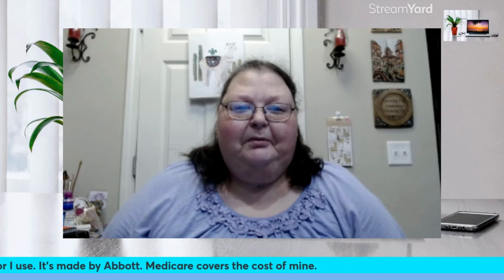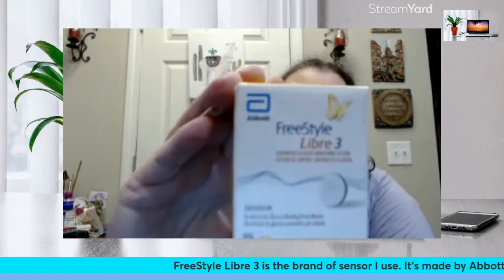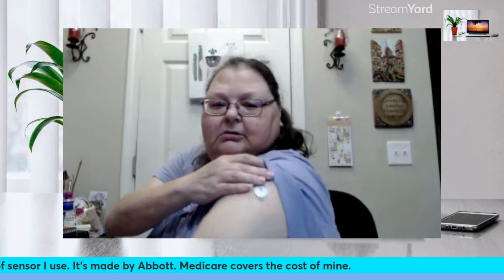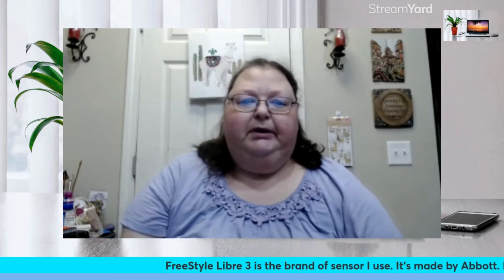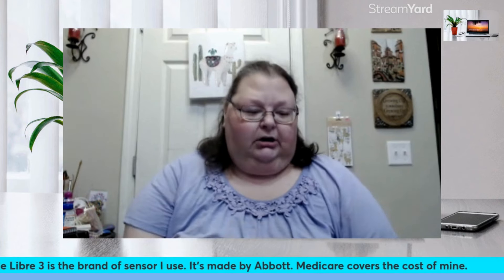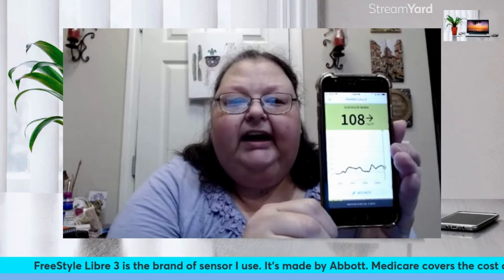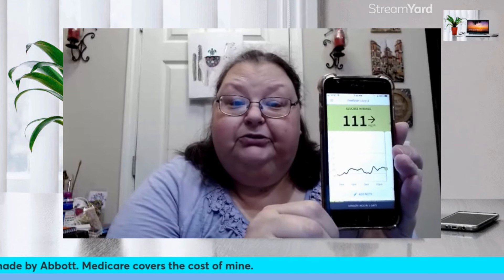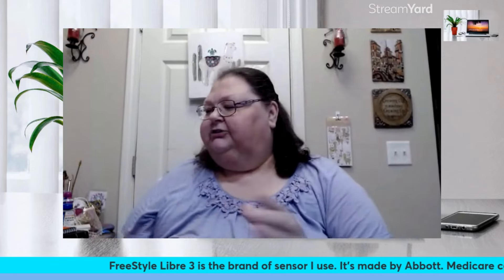FreeStyle Libre 3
Attention Type 2 Diabetics : Continuous Glucose monitoring Sensor

Please be kind for everyone is struggling in the world.
Please check out